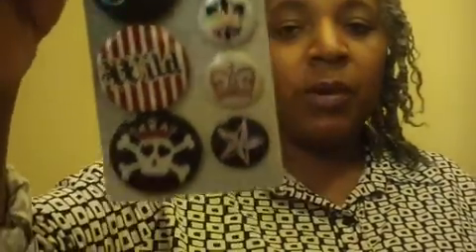Collective Dollar Tree Haul 2-4-13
I bought these items from 3 different Dollar Tree stores.  I ran out of memory on my camera so it cuts off at the end.